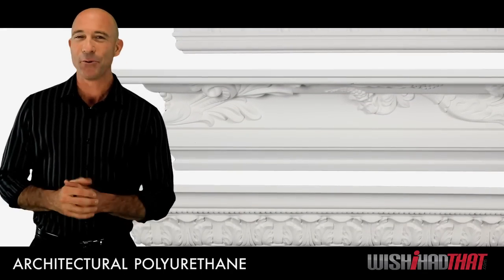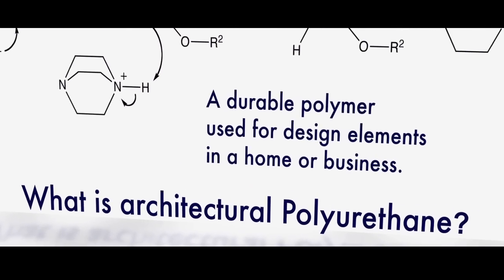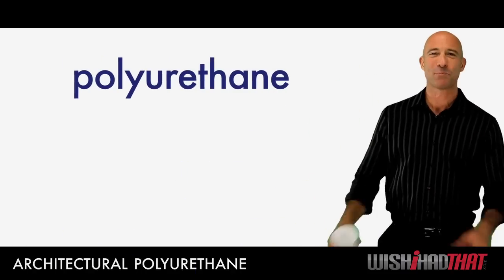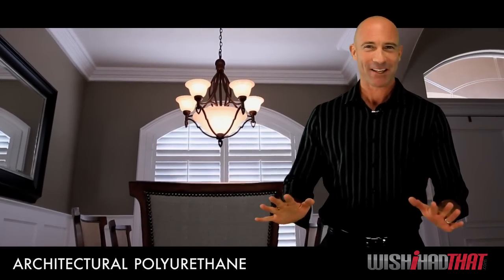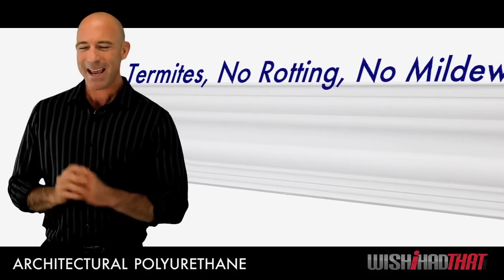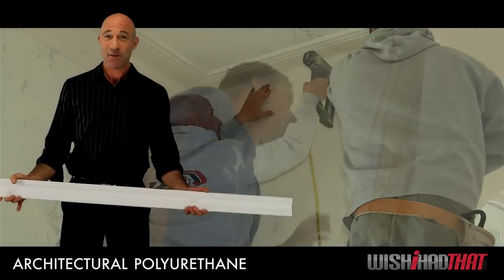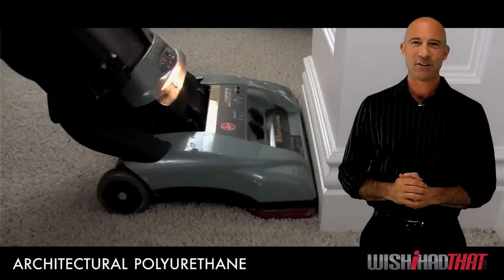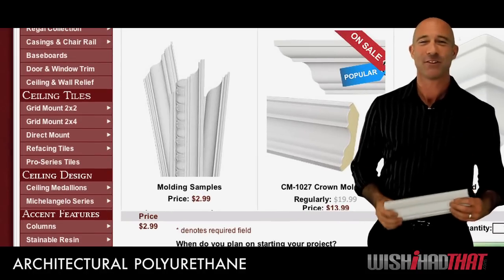Architectural Polyurethane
Polyurethane moldings include wood's best qualities without any of its common issues like rotting, warping, splitting and aging.